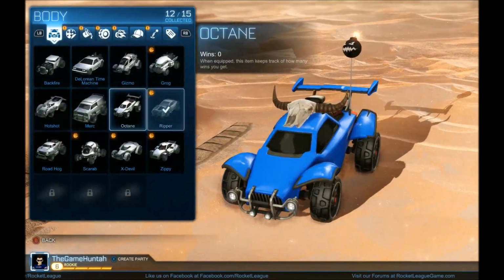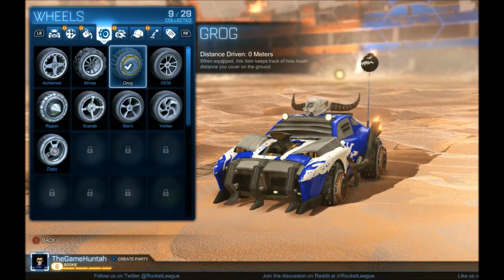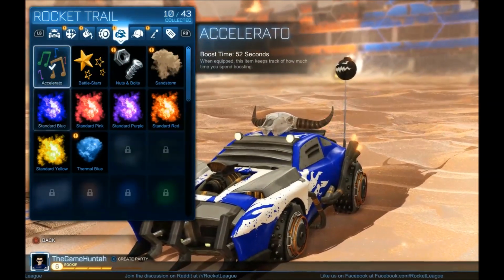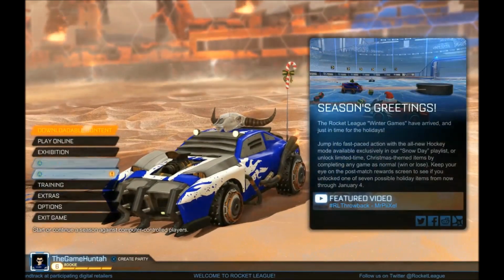Rocket League | Wacky Races meets FIFA - Insanely fun ! ( Freestyle Series PC Gameplay)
Rocket League is the 1st game of the series Freestyle. I'm going to be adding some fun Xbox One and PC titles to the channel, because there are so many awesome games that I want to share with you.

► Live Streaming and Exclusives videos!